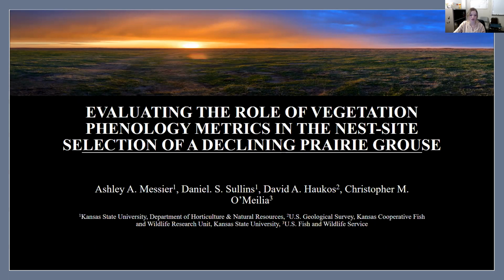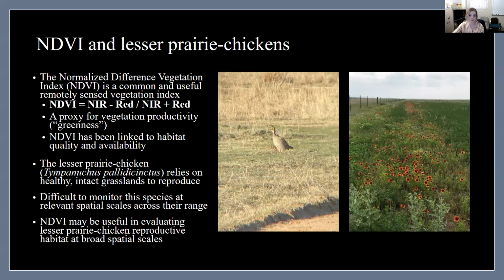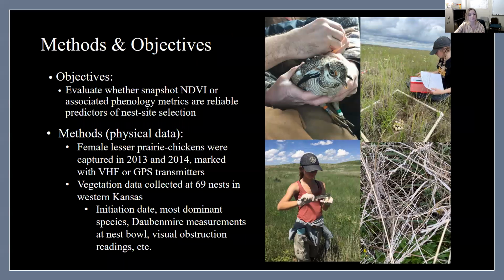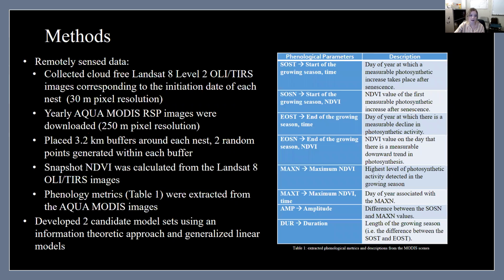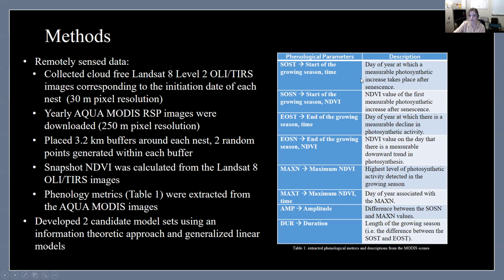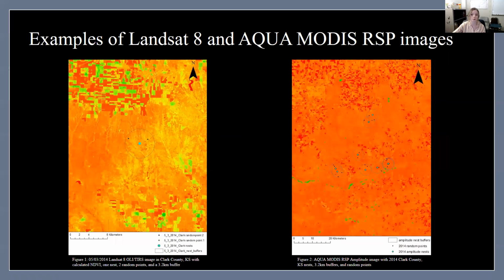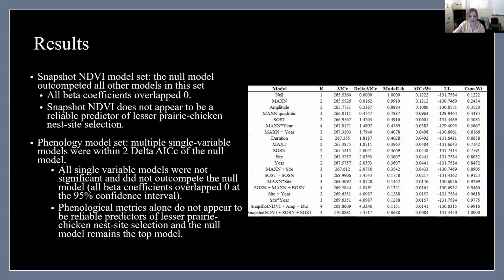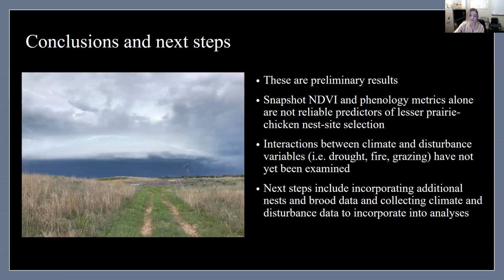Ashley Messier KOS 2021 Fall Meeting Presentation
Evaluating the role of vegetation phenology metrics in the nest-site selection of a declining prairie grouse